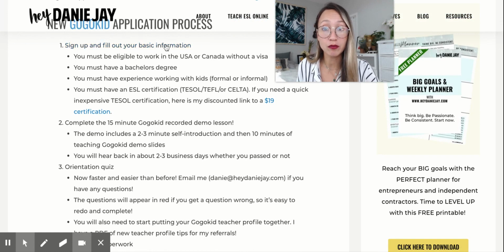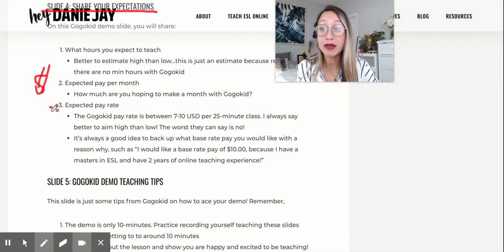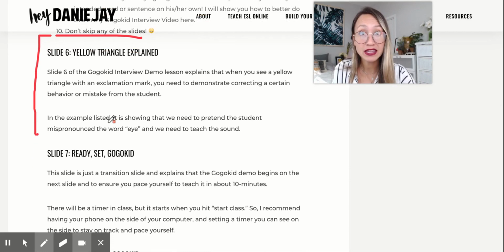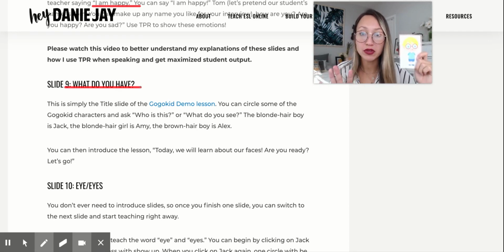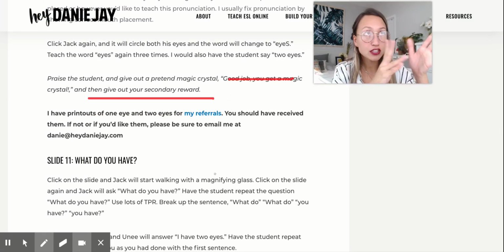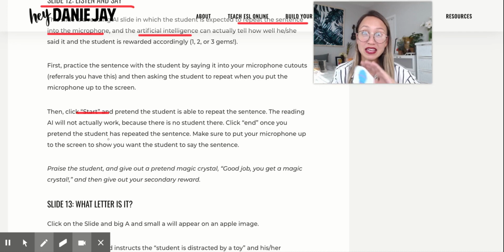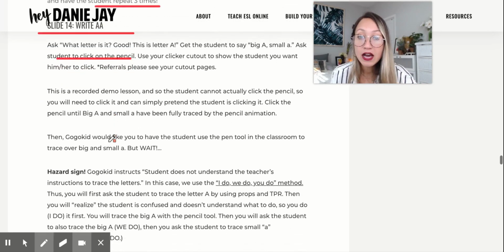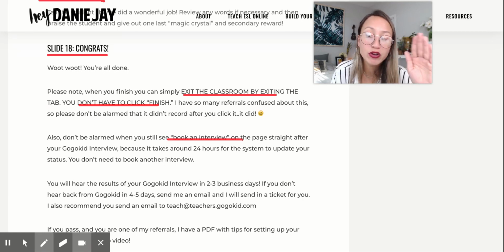GOGOKID INTERVIEW [full demo tutorial] + Gogokid Application Process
MOST UP TO DATE INFORMATION ON THE GOGOKID 2021 APPLICATION. *NEW* Gogokid Interview [FULL DEMO TUTORIAL] + Gogokid Application Process

“What Do You Have?" is the current Gogokid interview demo in 2021. If you are looking to apply to Gogokid, then this comprehensive video will be your go to! I’ve helped hundreds of applicants work for Gogokid, and so I know the common mistakes to avoid as well as how to shine in your recorded interview.

——**GOGOKID LINKS**——
Want to WORK REMOTELY?!
I'd love to be your coach and help you get the job! Simply sign up with my link, and I will contact you. If you have already started your application, you can still add me as a referral.

Get your TESOL certificate from the International Open Academy with my link for only $19! I got my TESOL course through the IOA, and I really enjoyed it and learned a lot!

Want my portable backdrop? :D

——OTHER REMOTE COMPANIES——
I make over $40/hour teaching my own curriculum on Outschool.

——FREE RESOURCES——
What are the classroom essentials for new teachers?

——GROW FAST——
YOUTUBE OPTIMIZATION PLUG-IN TO GROW QUICKLY:

I use Canva to make all my thumbnails & marketing materials.  You can use it too FOR FREE!

WEBCAM:
The one I use for all my videos
The next updated version (not much difference-slightly better lighting adjustments)
The latest version (I would say this one is probably the best deal, and it is the highest quality)

MICROPHONE:
The one I used is sold out…but is so good if you can get it used even
This is by the same company, is cheaper, and has really good reviews:

STORAGE for Videos:
This SD card is the bomb. I am obsessed. It has 13,000 5-star reviews, and I travel with it

Questions?

00:00 The New Gogokid Interview and Application Process
00:55 Gogokid Application Process & Requirements to Apply
03:40 Gogokid Interview Demo Slides 1 & 2
04:03 Slide 3: About You & Tips to Talk About Yourself
05:29 Slide 4: Share Your Expectations
06:34 Slide 5: Gogokid Demo Teaching Tips
09:42 Slide 6: Yellow Triangle Explained
10:26 Slide 7: Ready, Set, Gogokid
11:03 Slide 8: Introductions with Student
13:25 Slide 9: What Do You Have?
15:00 Slide 10: Eye/Eyes
18:50 Slide 11: What Do You Have? I Have Two Eyes.
21:17 Slide 12: Listen and Say
23:50 Slide 13: What Letter Is It? Aa
25:53 Slide 14: Writing Aa
28:41 Slide 15: Presentation
30:28 Slide 16: Let’s Sing
30:54 Slide 17: Goodbye
31:11 Slide 18: YOU CAN JUST EXIT
32:08 Gogokid Classroom Essentials
32:35 Gogokid $300 Bonus

——HELPFUL VIDEOS FOR ESL & ENTREPRENEURSHIP——

Why You Should Teach Online For More Than One Company I VIPKID Alternatives [Stress Less, Make More]